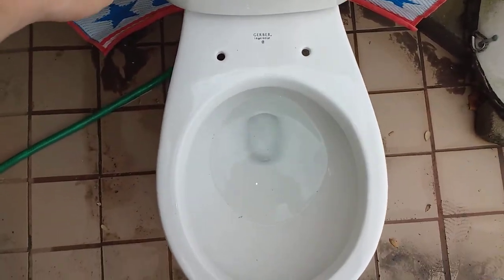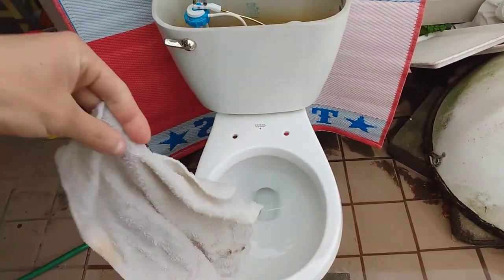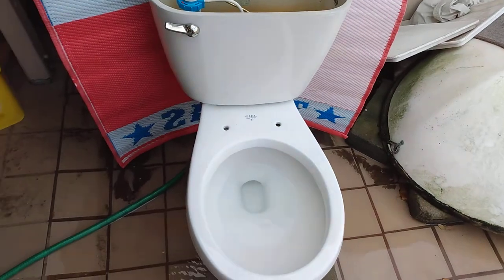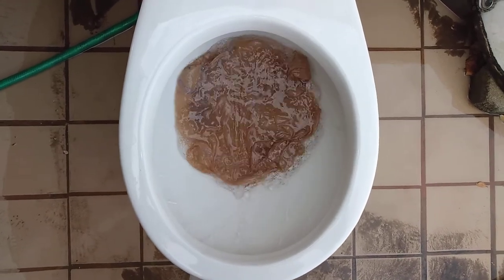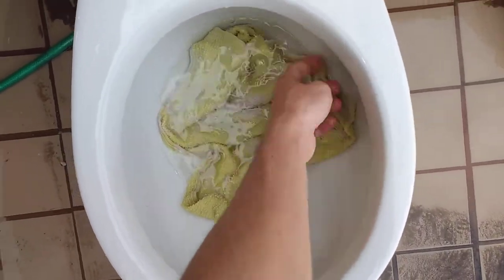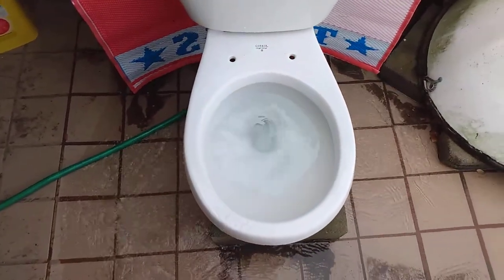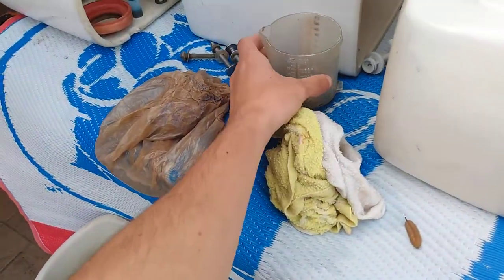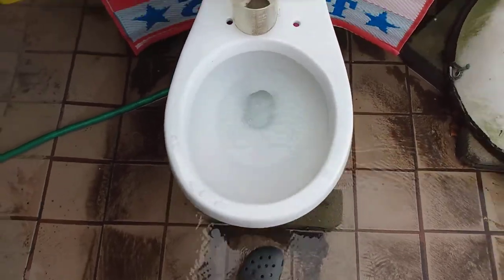2003 Gerber Maxwell Tests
I like this toilet

Flush Rating: (B+)
Performance Rating: (B+)

A+: EPIC

A: Amazing

A-: Awesome

B+: Great

B: Good

B-: Decent

C+: Tolerable

C: Mediocre

C-: Junky

E+ Bad

E: Horrible

E-: Intolerable

F+: Worthless

F: Appalling